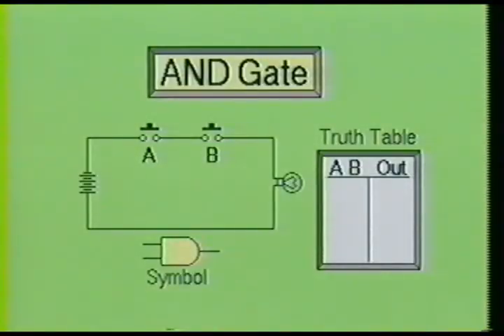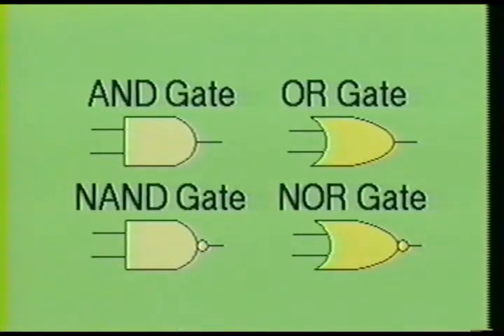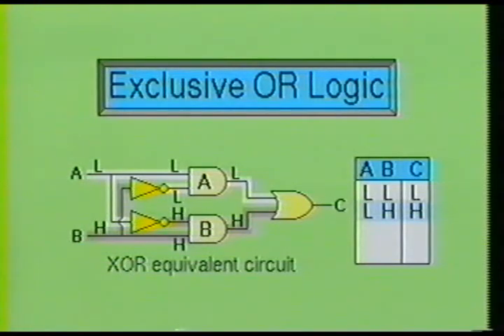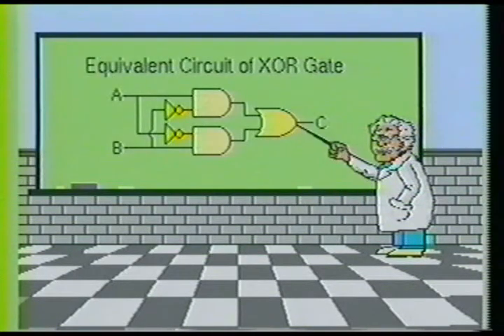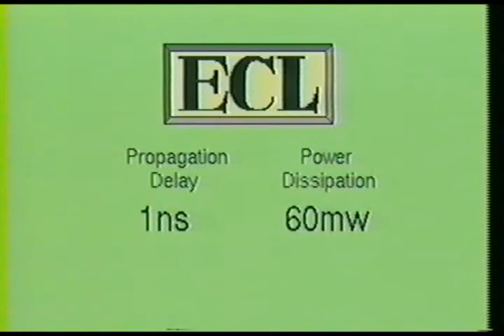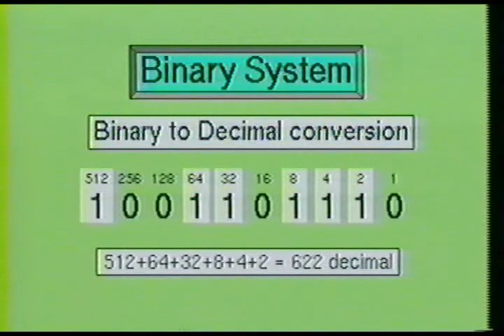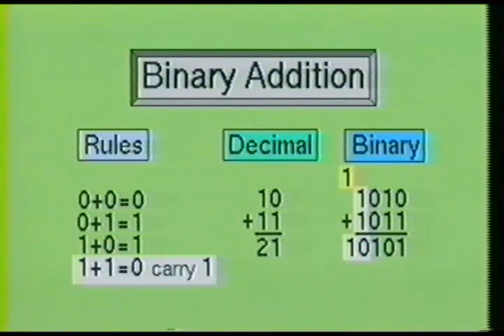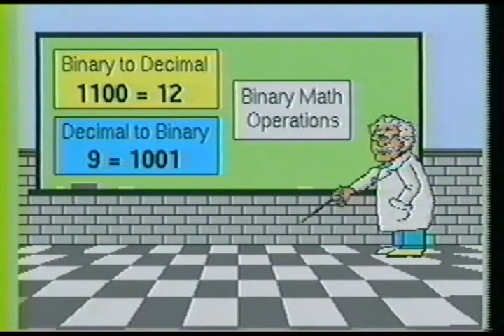UCanDo VT301 Digital 1 Basic Gates